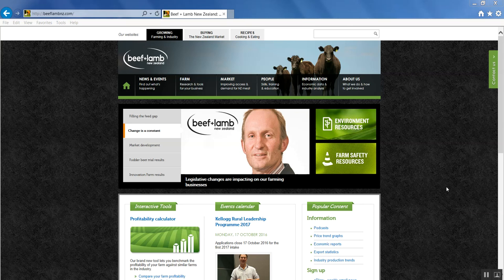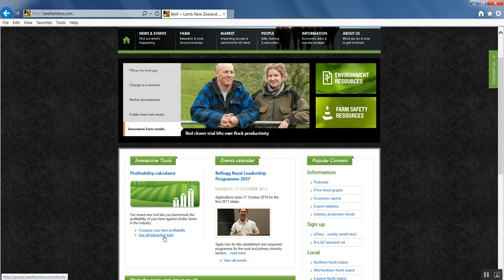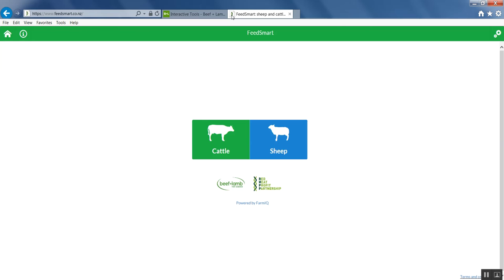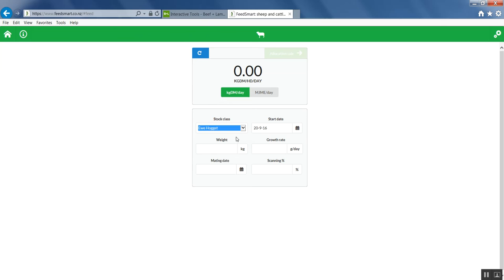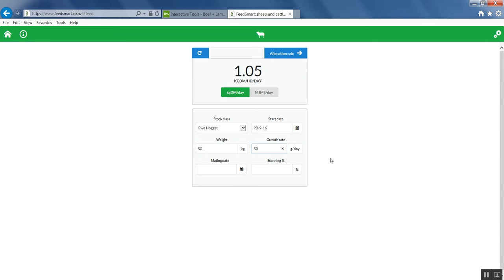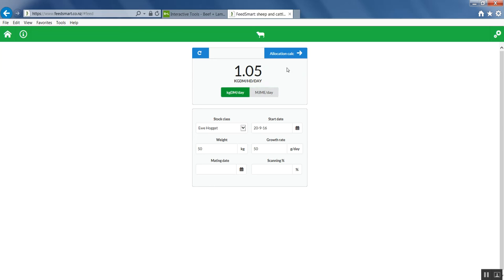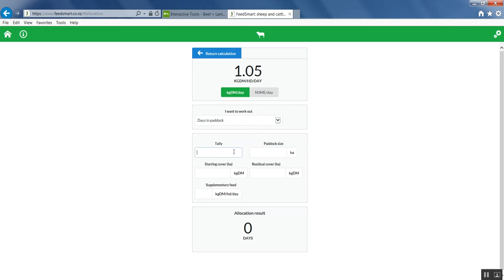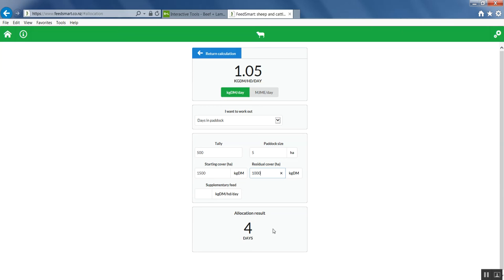FeedSmart app - Introduction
An overview of the FeedSmart app developed by Beef + Lamb New Zealand and the Red Meat Profit Partnership